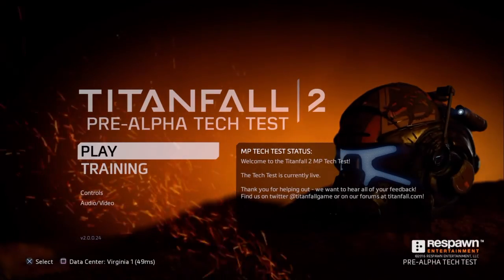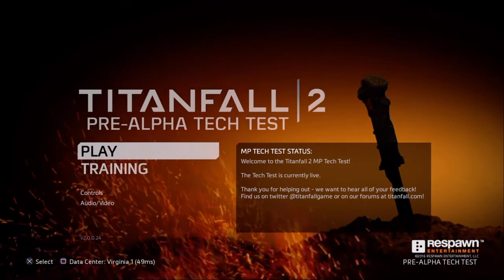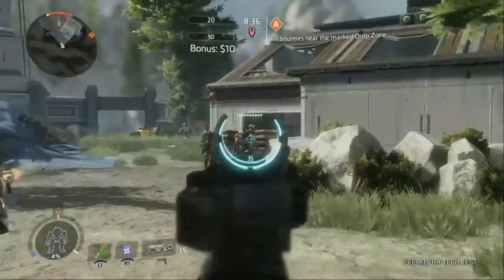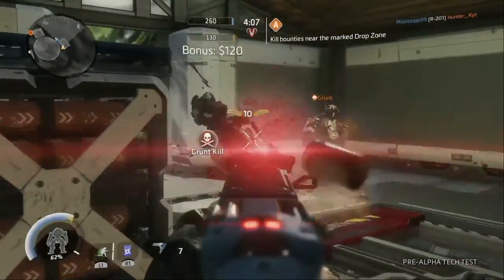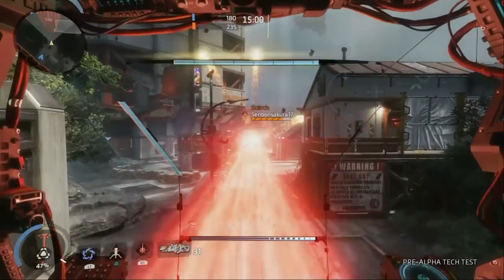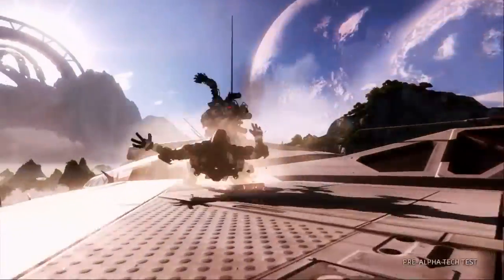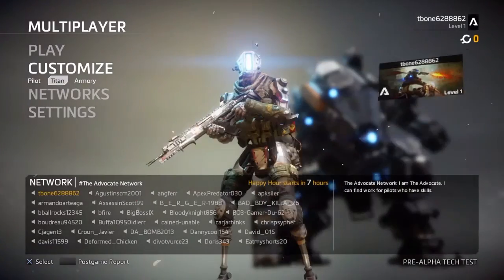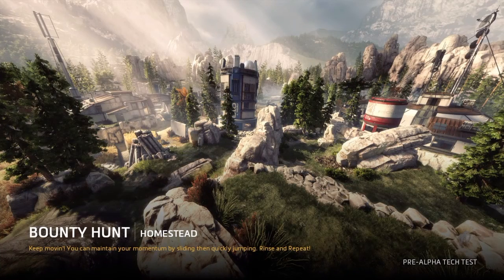Falcon punch (Titen fall 2 beta)